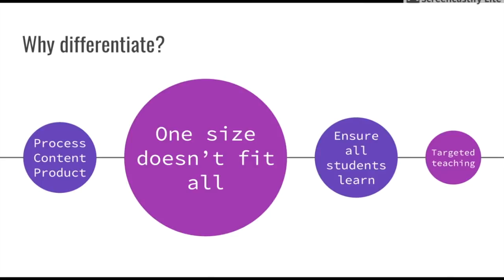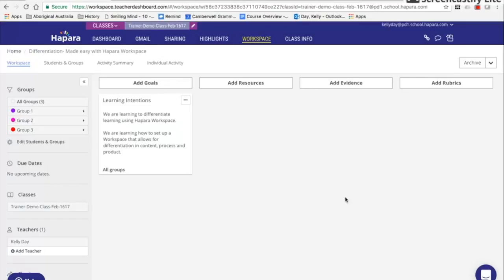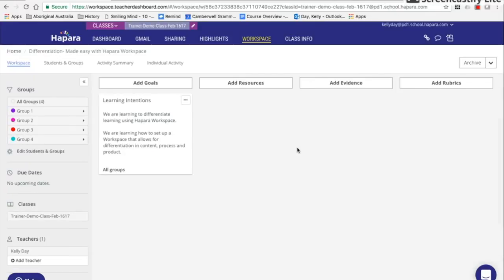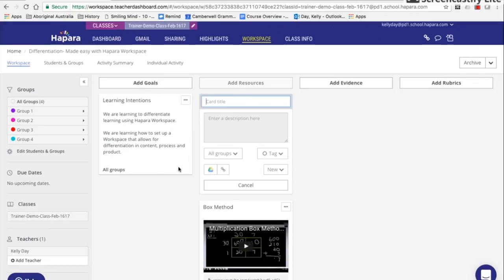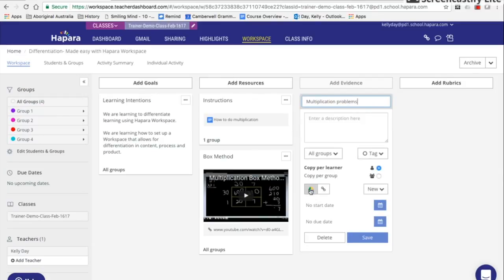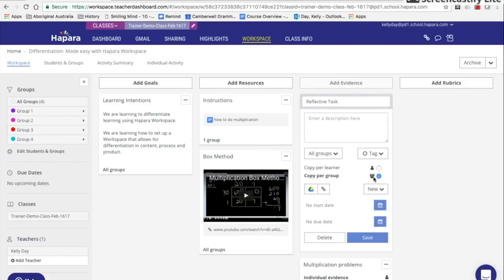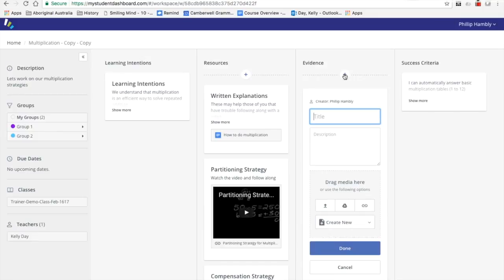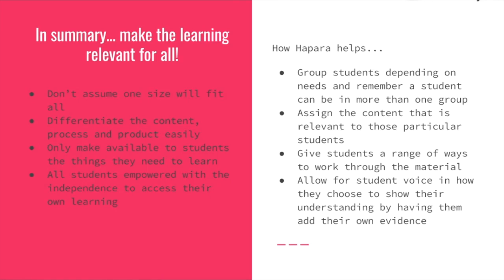Differentiation- Made Simple with Hapara Workspace